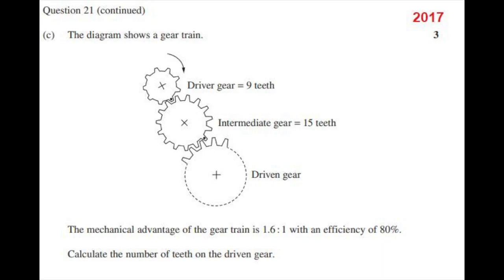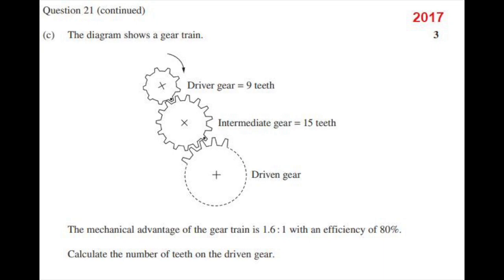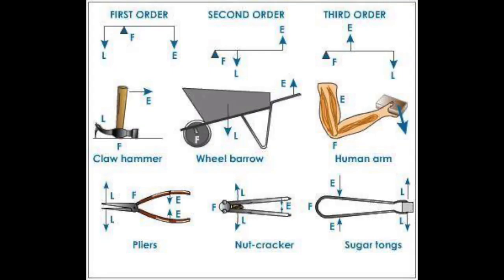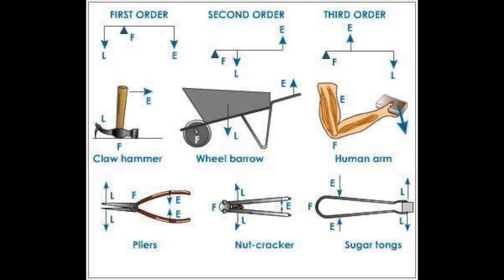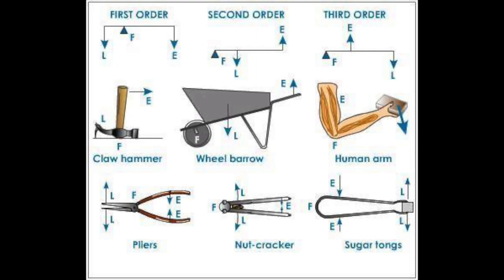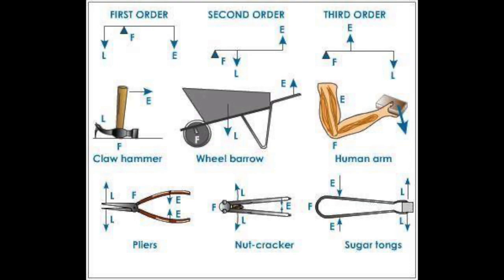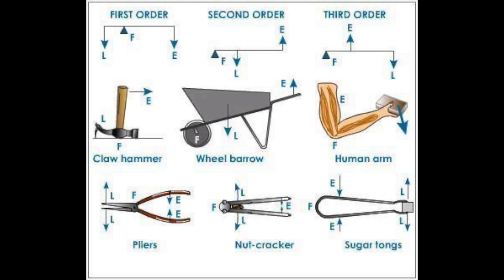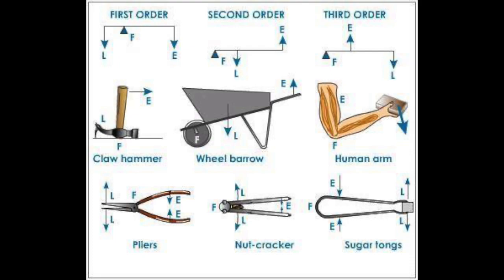Gears and Orders of Levers